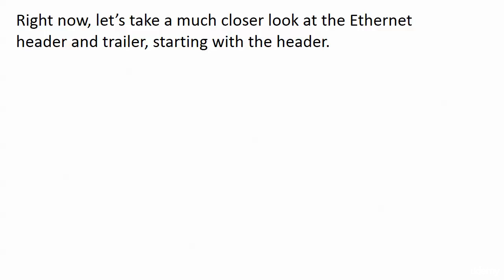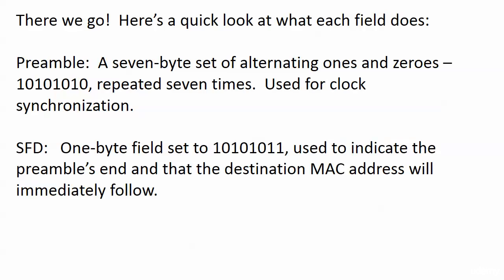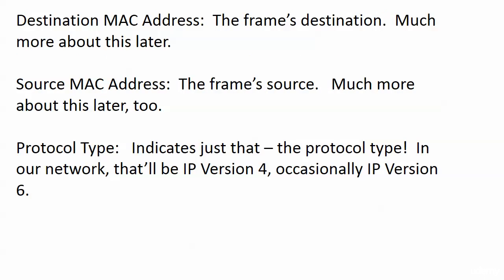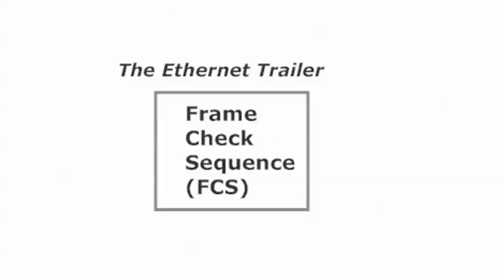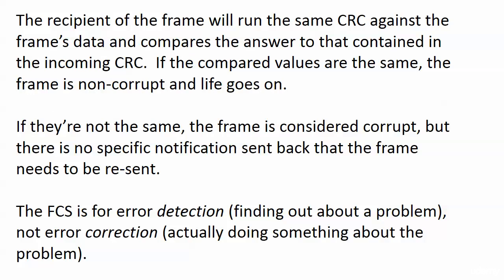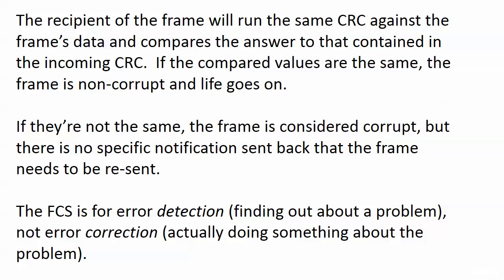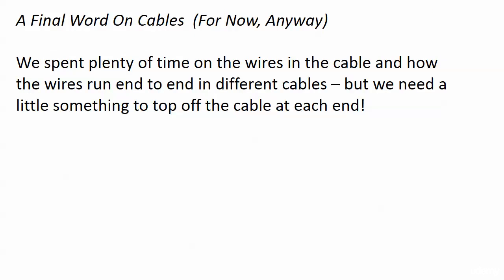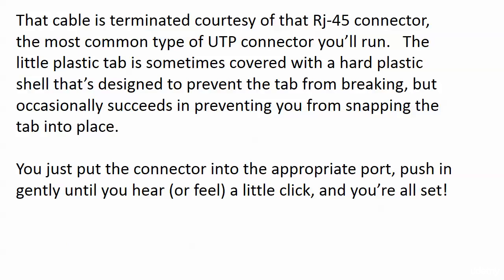6 Connectors And Ethernet Fields